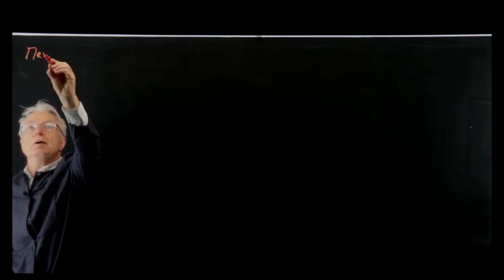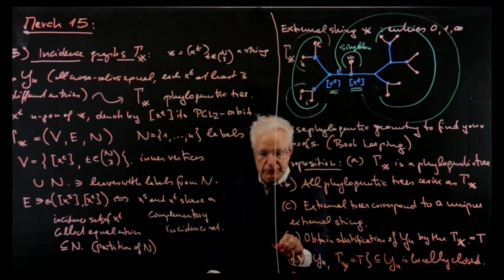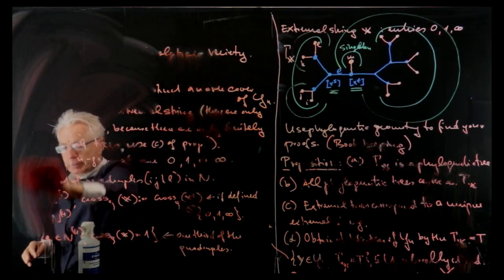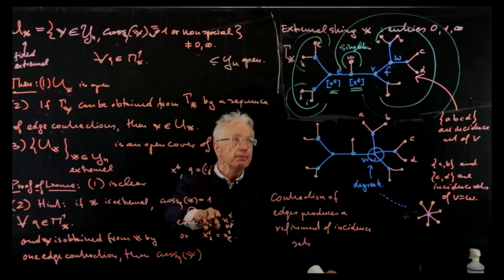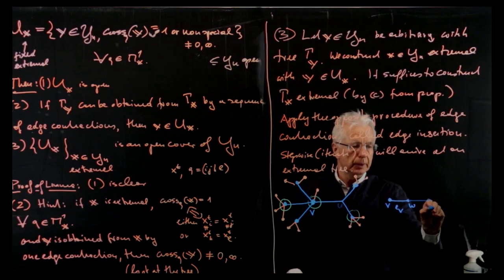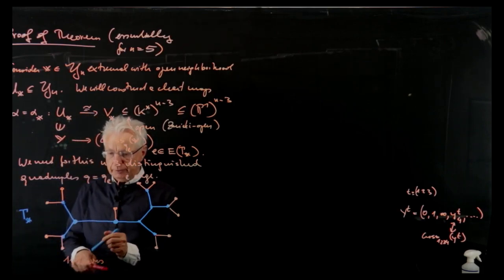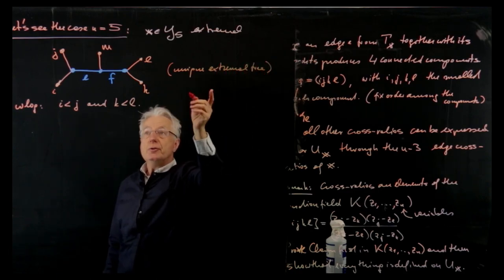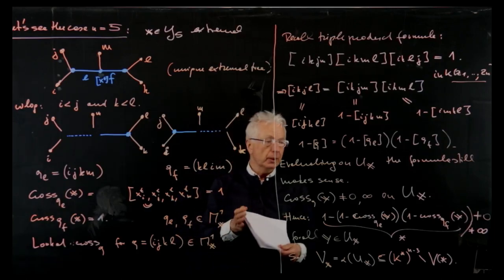Moduli of n points on the projective line - Part 17